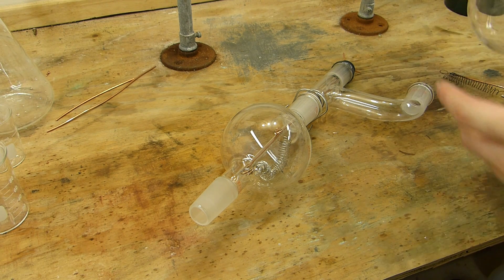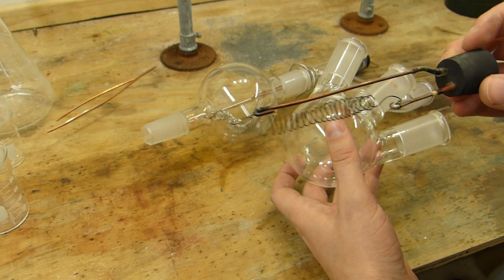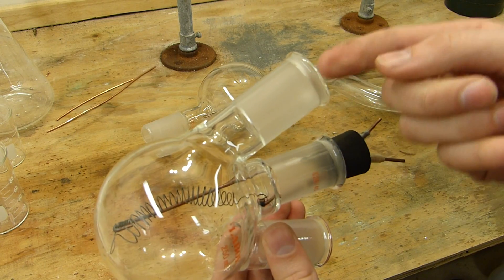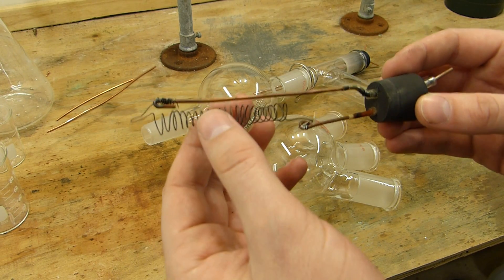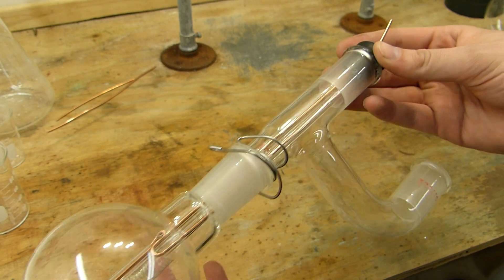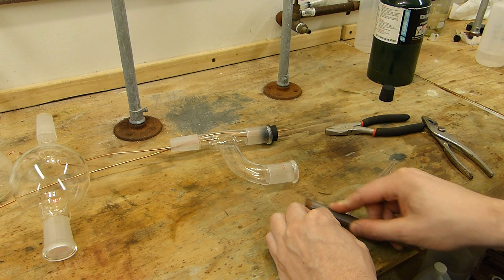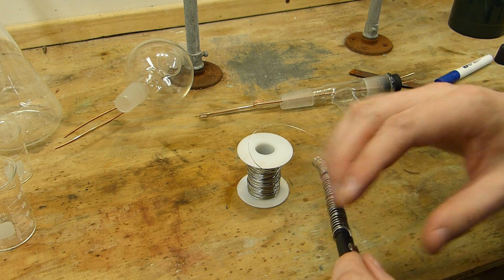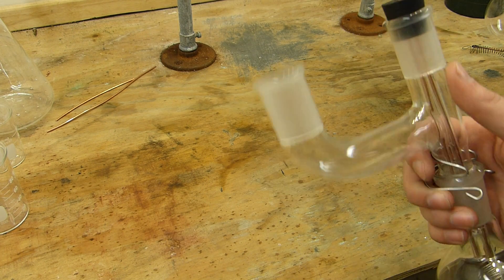Acetic Anhydride Part 1: The Ketene Lamp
In this video, I briefly discuss the construction of a "ketene lamp" which is a piece of pyrolosys apparatus designed to convert acetone to ketene. It will also convert cyclohexane to 1,3-butadiene.